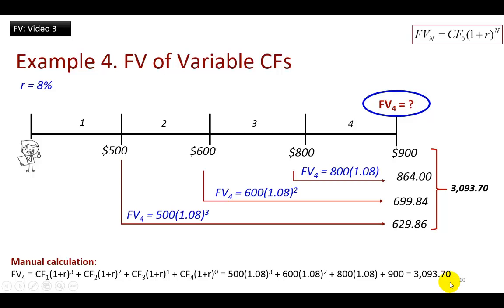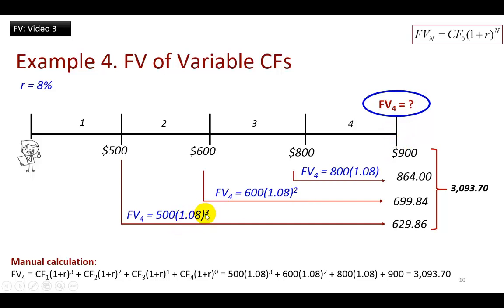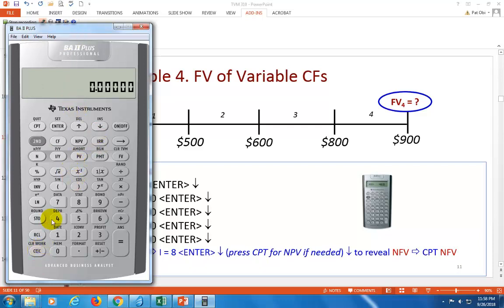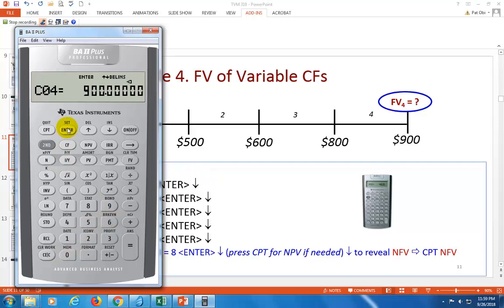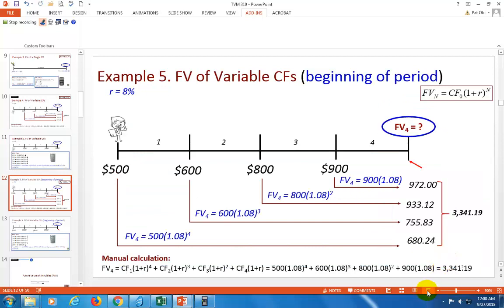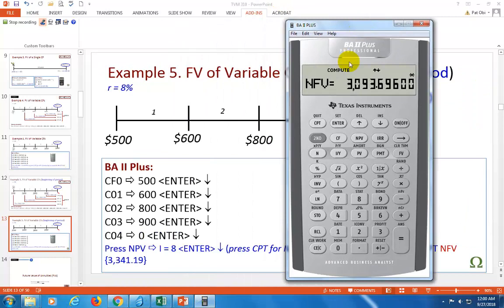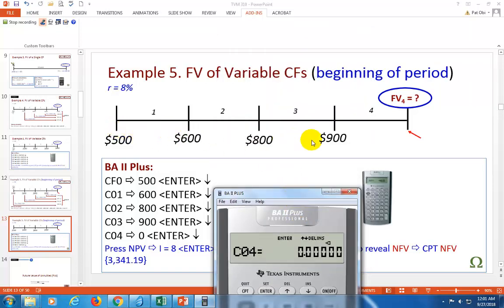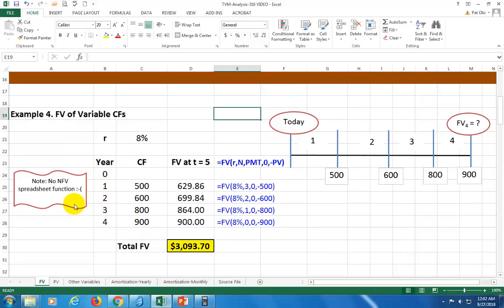TVM Video 3 - FV of Variable CFs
Calculation of FV of variable cash flows - manual computations, financial calculator, Excel spreadsheet